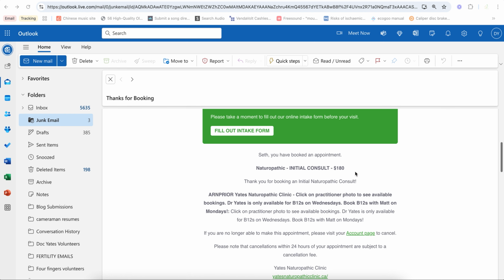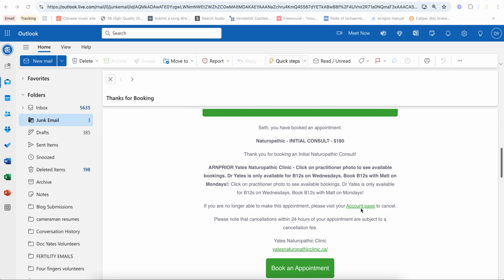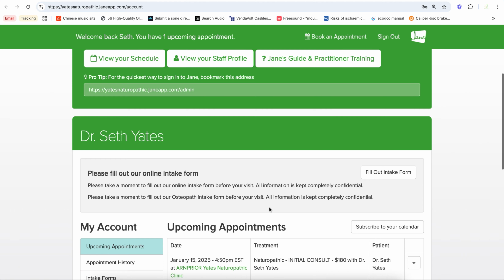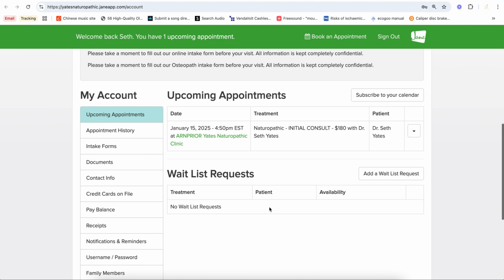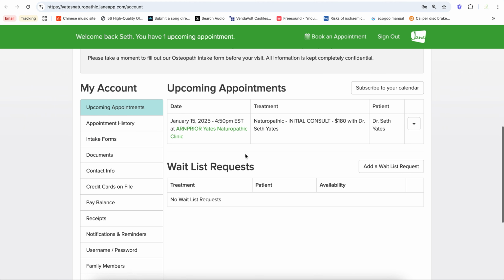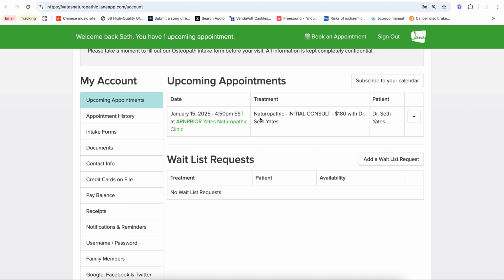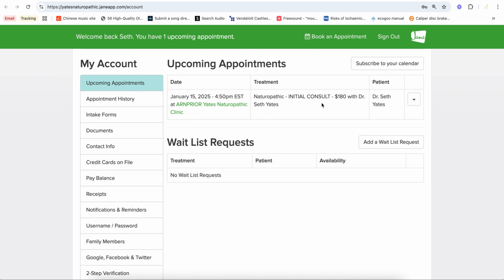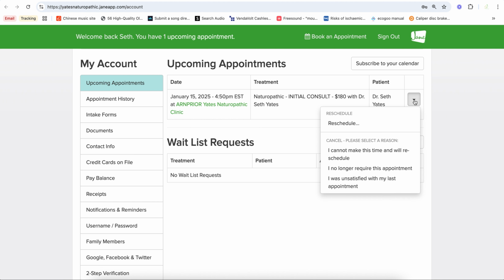Reschedule Appointment Tutorial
A quick video show how you easy it is to reschedule your appointment at our clinics.